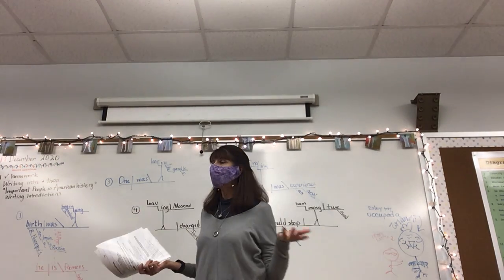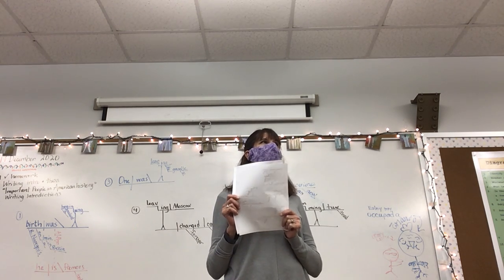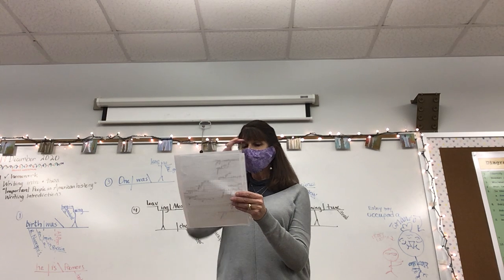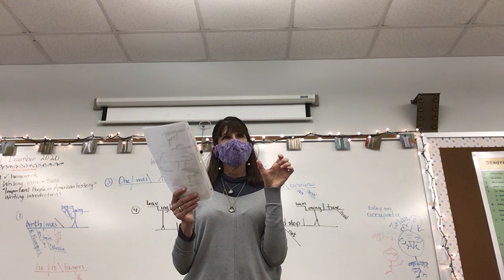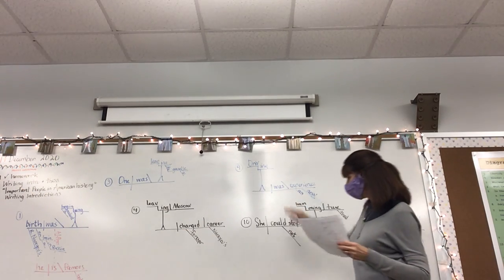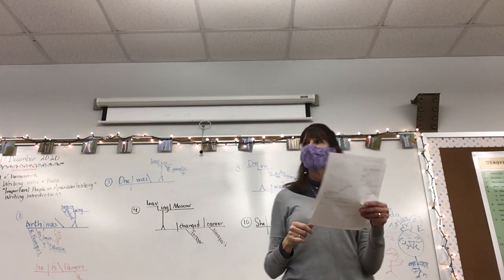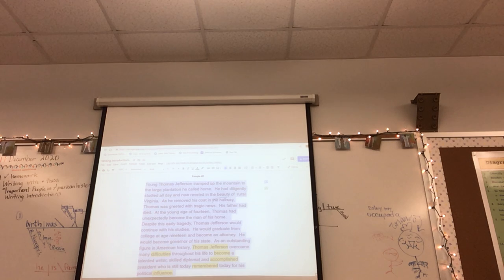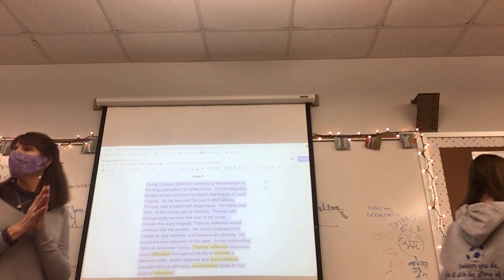12/14 comp class